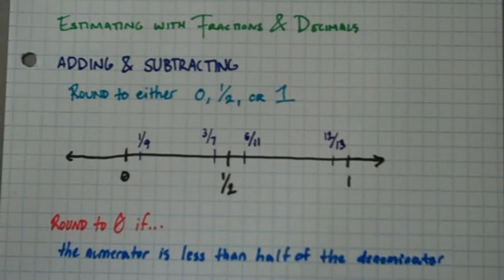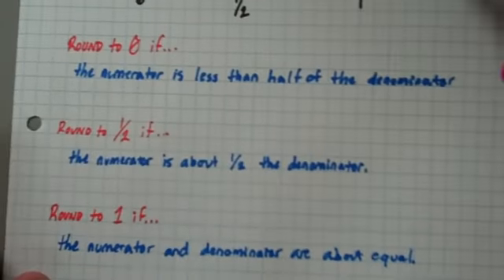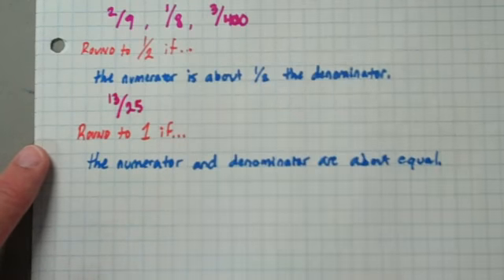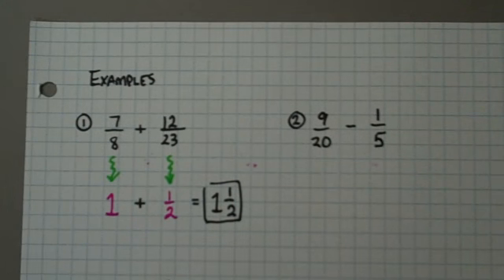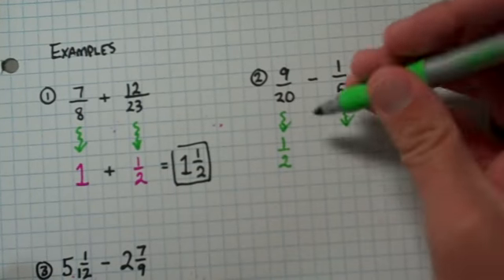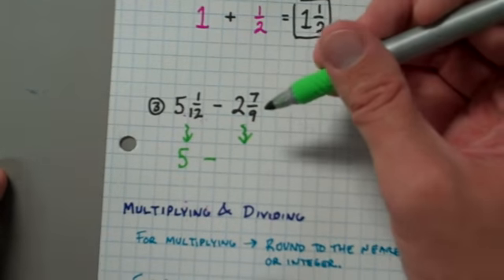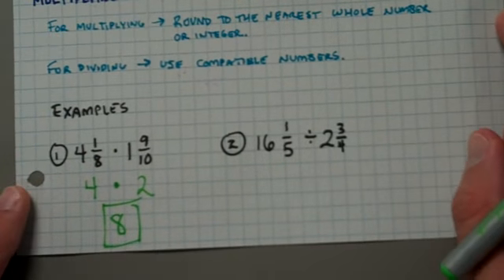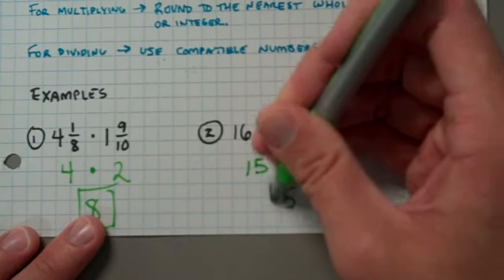Estimating with Fractions